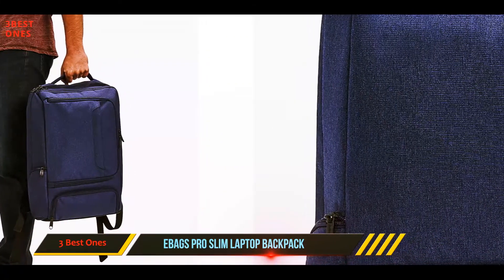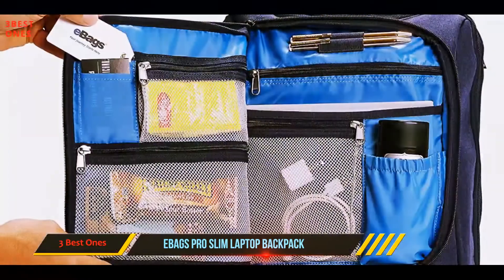3 Best Laptop Backpacks 2023?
Here is the Updated Prices of the Best Laptop Backpacks in 2023!

Things that we mentioned in this video:
1. Solo New York Briefcase - B00JGHVJE4
2. Travel Laptop Backpack Anti Theft - B07BDJYLNJ
3. eBags Pro Slim Laptop Backpack - B00DU0PEA8